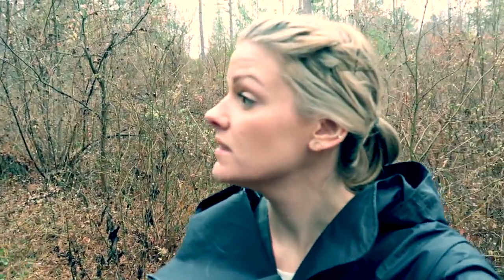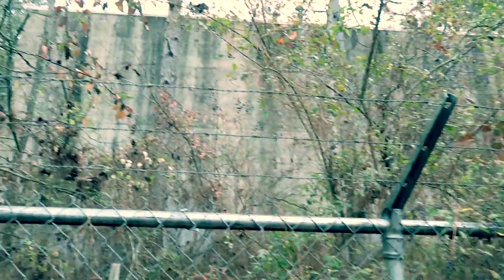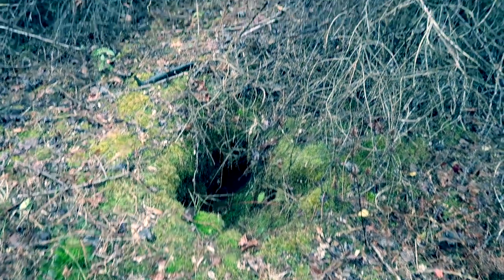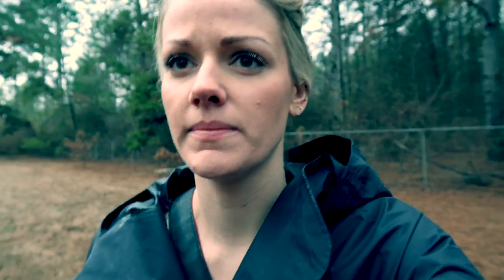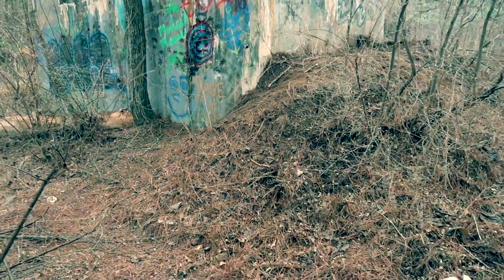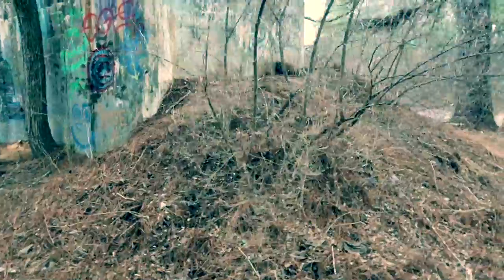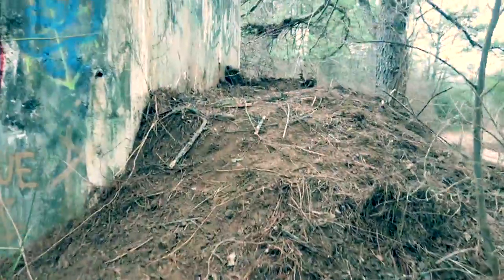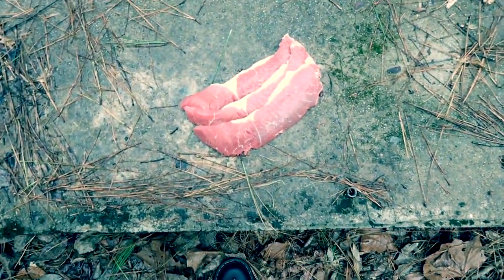EXPLORING GEORGIA NUCLEAR AIRCRAFT LABORATORY